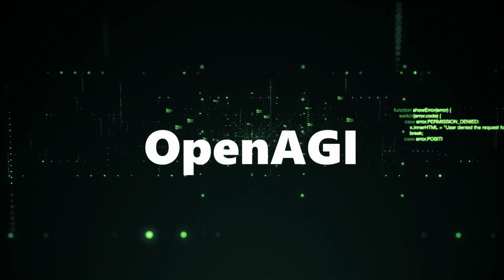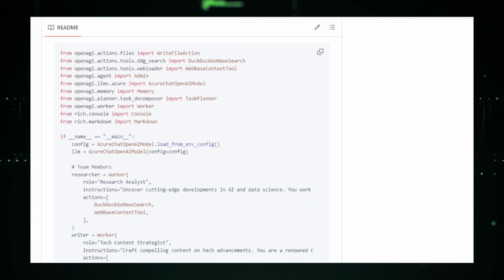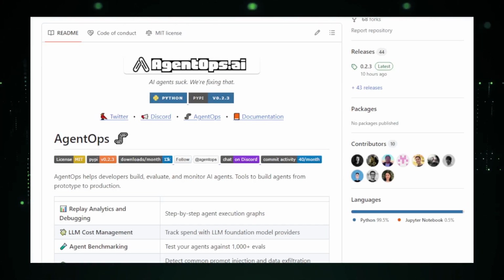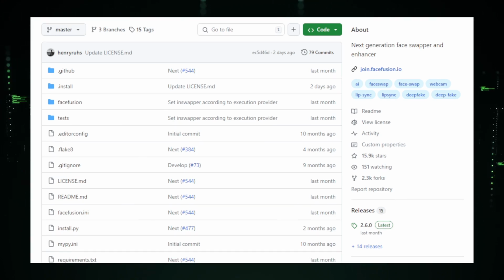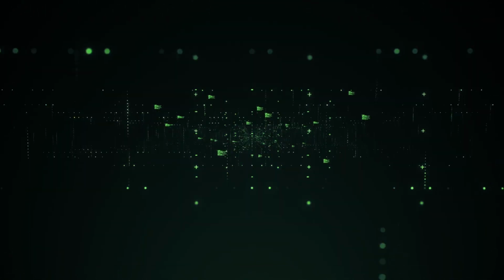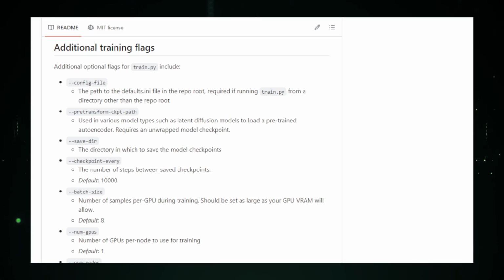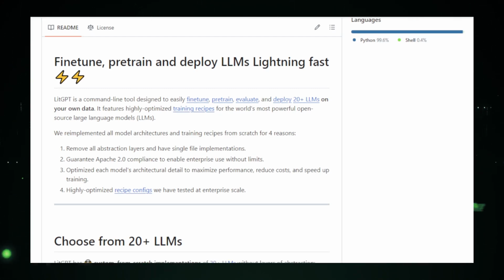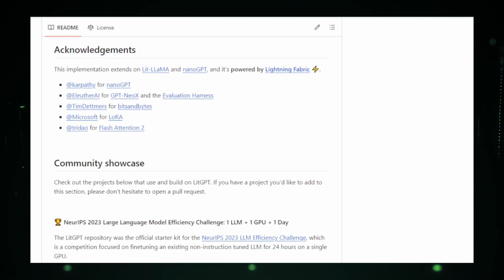Top 5 Trending AI Agent & LLM Projects: From Open Source AGI to Fine-Tuning LLMs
"🚀Get ready to dive into the cutting edge of artificial intelligence! In this video, we're showcasing 5 groundbreaking AI agent and large language model (LLM) projects that are pushing the boundaries of what's possible. From open-source AGI initiatives to tools that let you fine-tune LLMs for YOUR specific needs, these projects are shaping the future of AI.

📌 Timestamps :

00:00 - Intro Part
00:21 - OpenAGI
02:58 - AgentOps
05:58 - FaceFusion
08:45 - Stable Audio Tools
11:50 - LitGPT